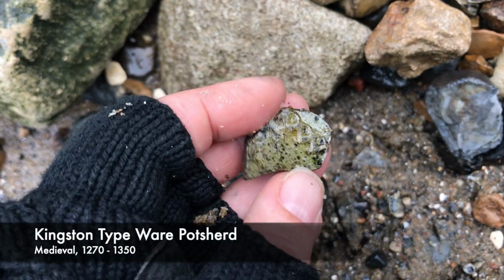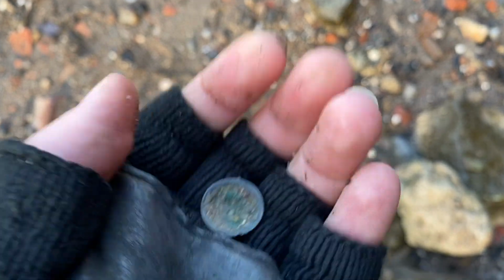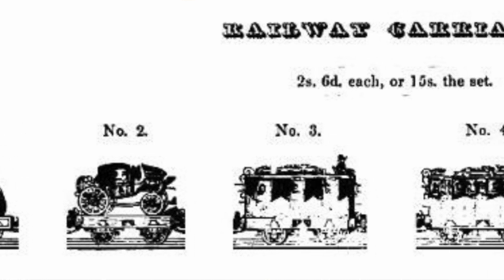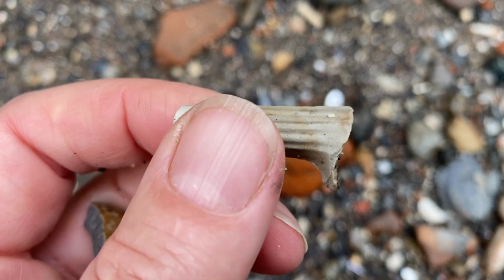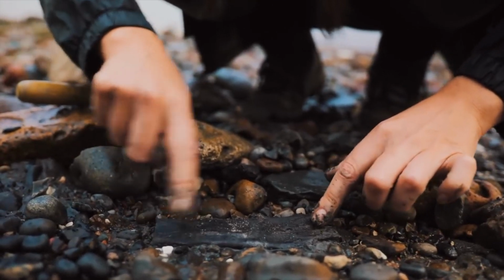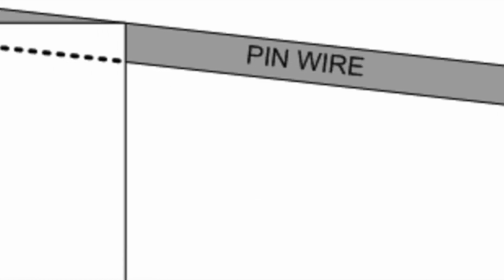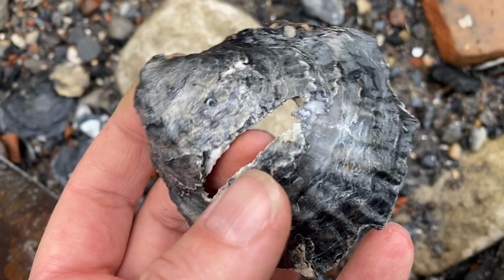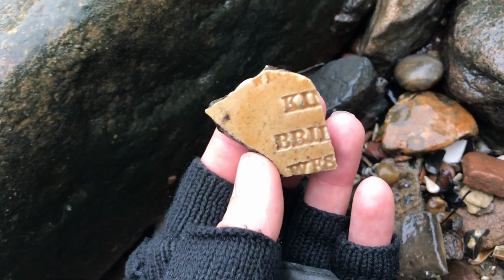Amazing TOP TEN FIND for the Second Time! Medieval Work Tool, Coins and More found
Ahoy there Tide Travellers! Come mudlarking with me on the historic, mysterious, tidal River Thames in London. I'm a licensed River Thames London Mudlark, and a member of the Society of Thames Mudlarks and Antiquarians. Searching the River Thames at low tide, I'll show you evidence of the way people lived and enjoyed themselves in London.

Join me down on the foreshore to find one of my Top Ten Finds - for the second time! I said when I found the first one I wanted to start a collection, and here we go...collection started!

If you like pottery, coins, dress accessories and medieval to post-medieval working tools, strap on your virtual kneepads, hit the foreshore with me and let's get mudlarking!

⚠️ 🚨 You must have a valid PLA permit to search the River Thames foreshore. Permits are obtainable from the Port of London Authority, although a waiting list may apply. 🚨 ⚠️

LINKS TO RESOURCES AND WEBSITES MENTIONED IN THE VIDEO